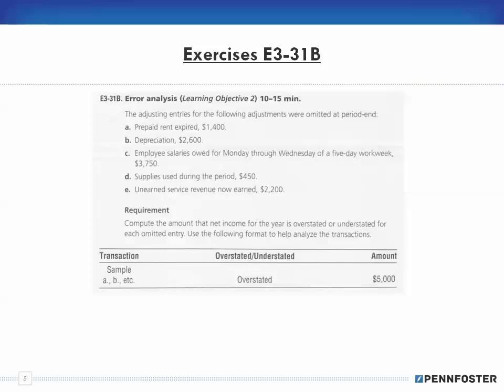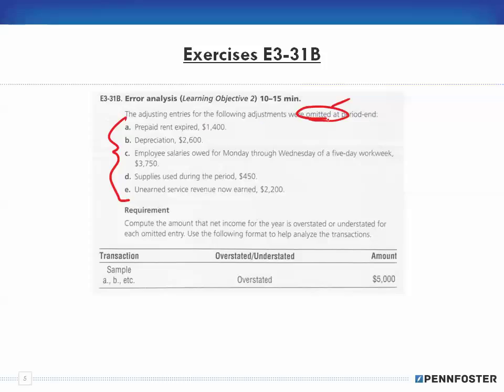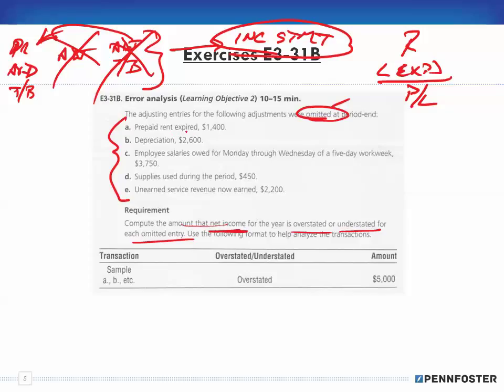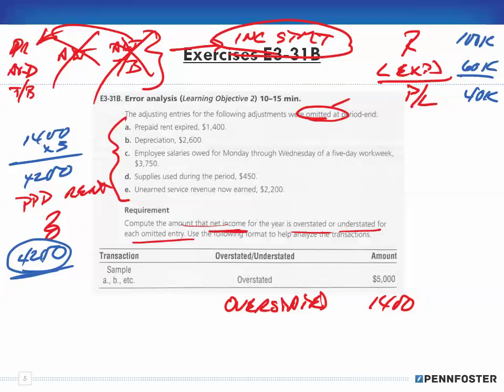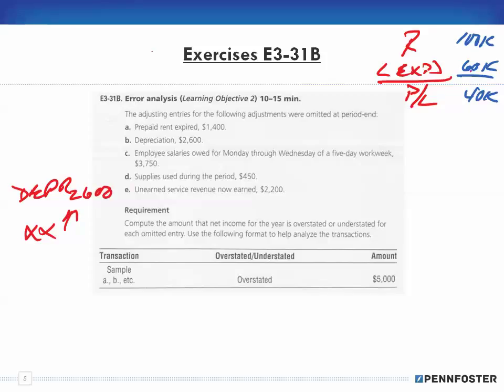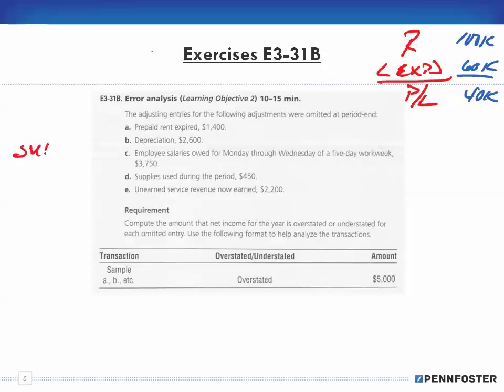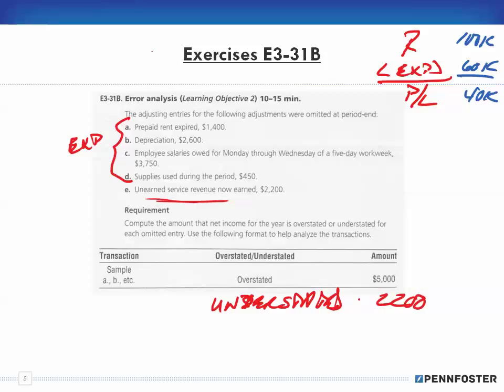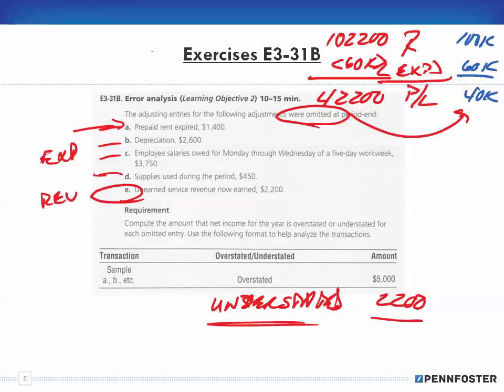Financial Accounting Ch 3 Exercises Group B E3 31B